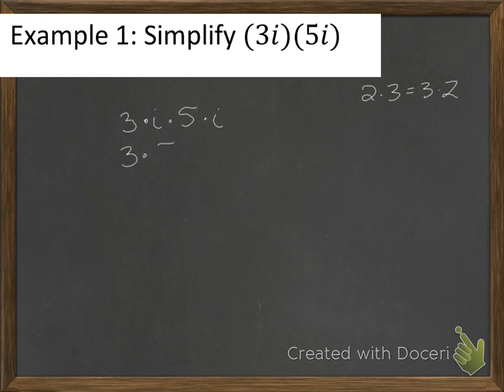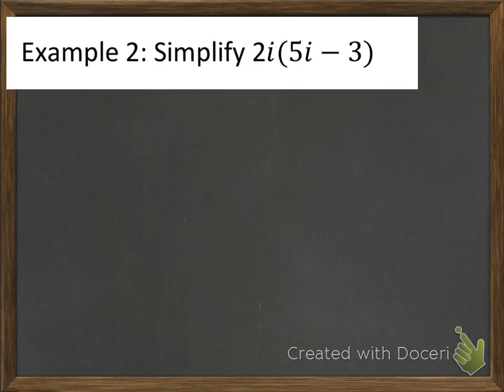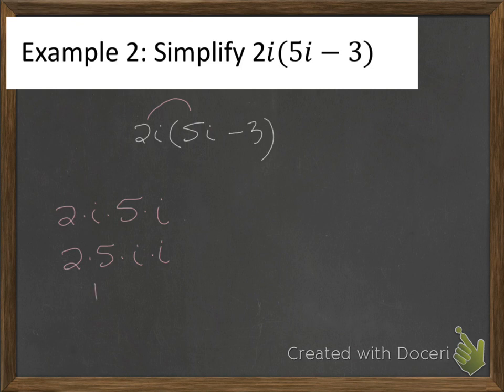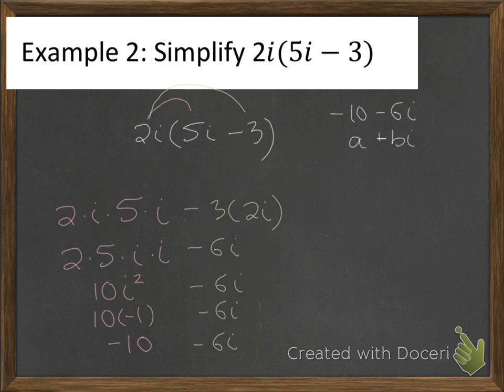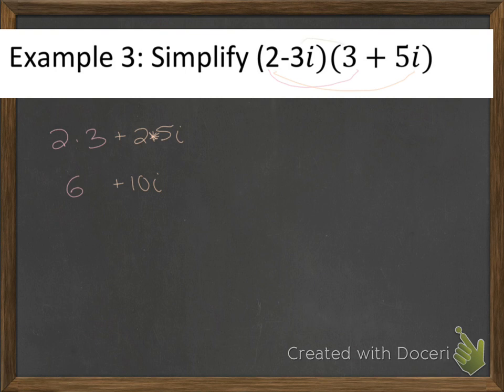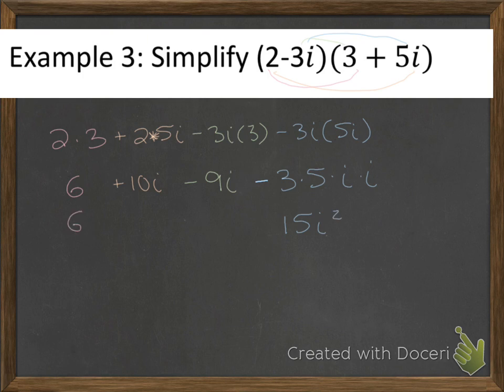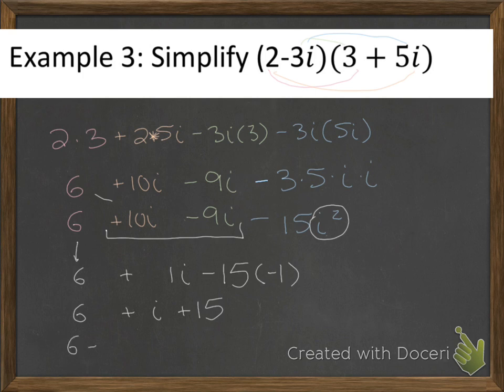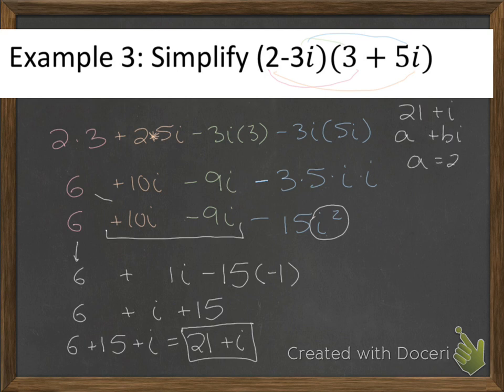MATH 083: Multiplying Complex Numbers